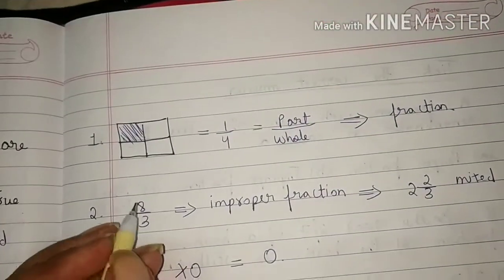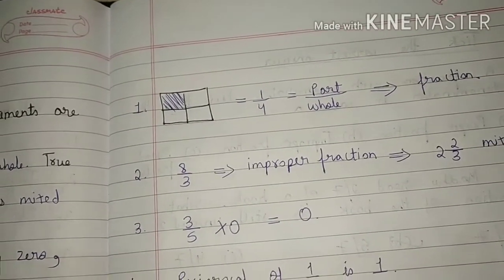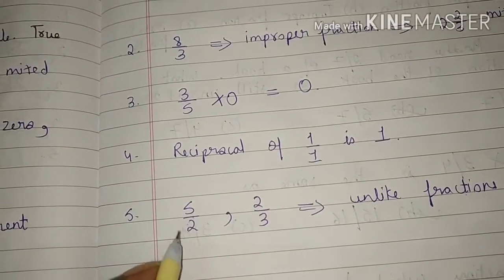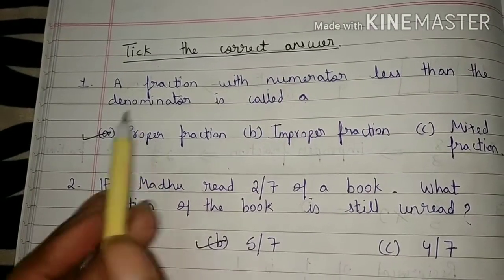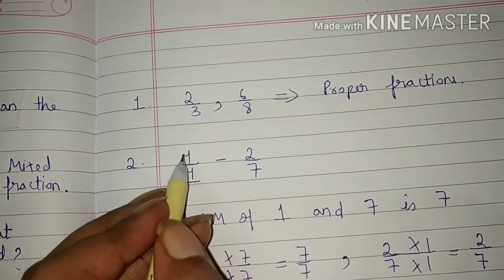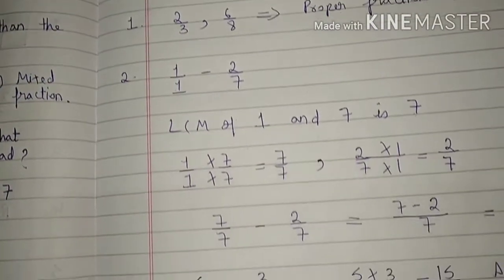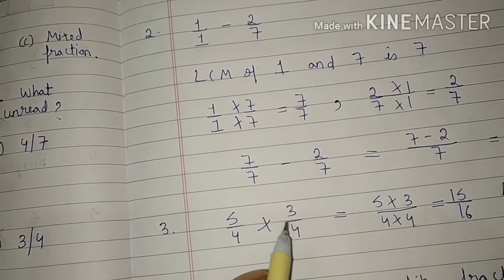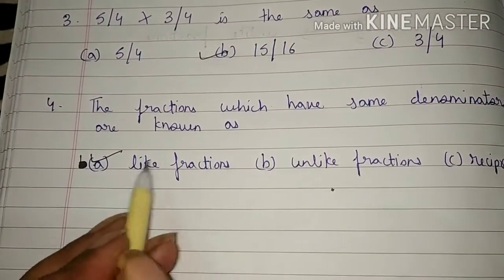Class 5 Mathematics , Chapter 4 Fractions , Topic True or false and Tick the correct answer